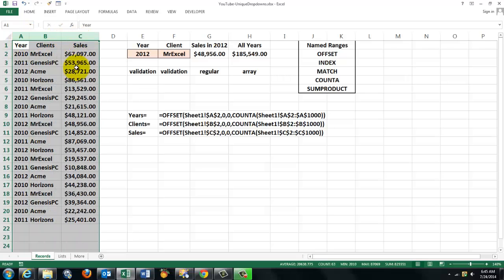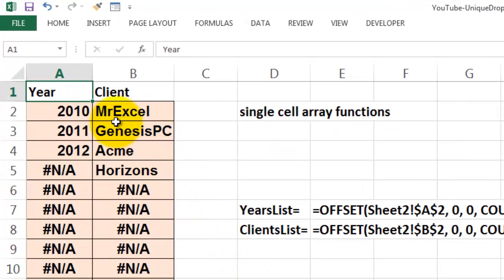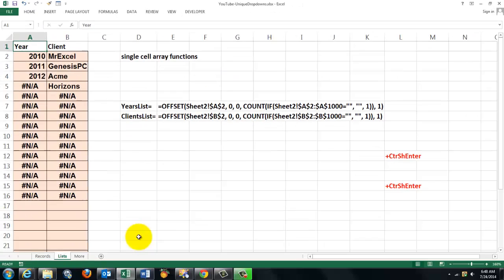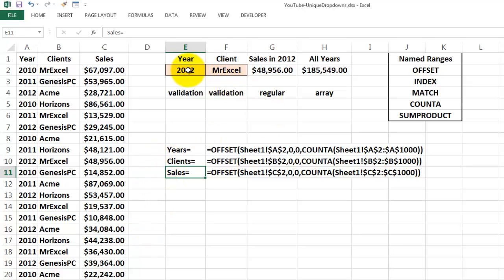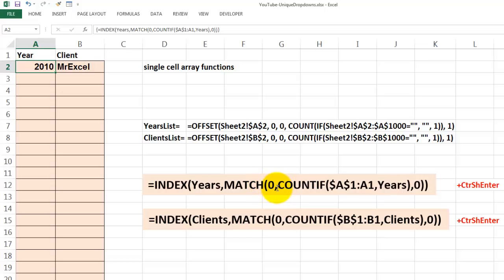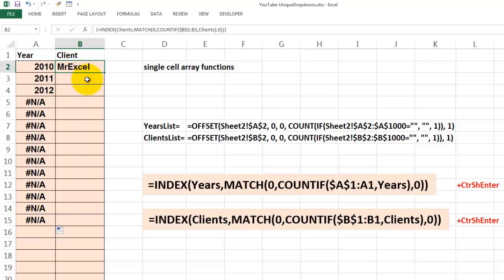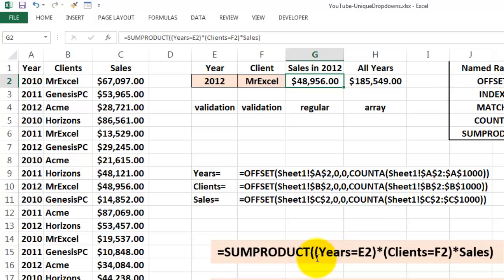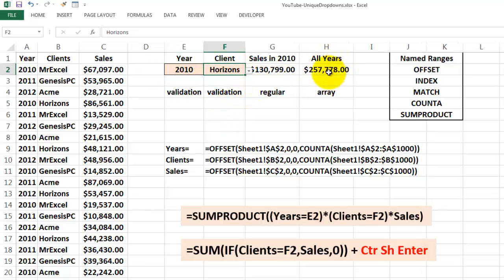Dropdown Boxes with Unique Entries in Excel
Excel allows validation with dropdown boxes that display a list of values. This works fine until you need a list that collects entries from a listing of records but without replication. If you know which formulas to use, you can do it, though!